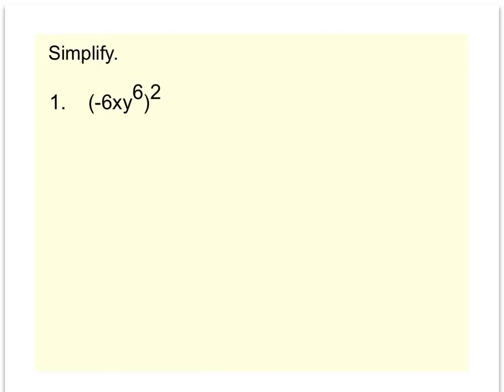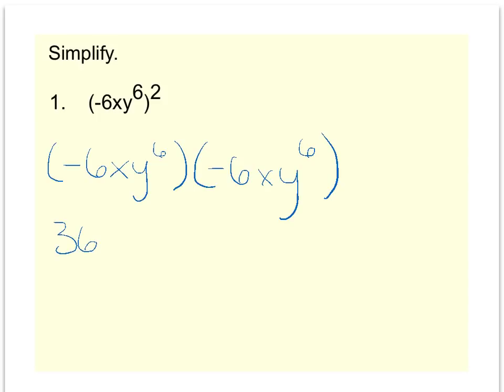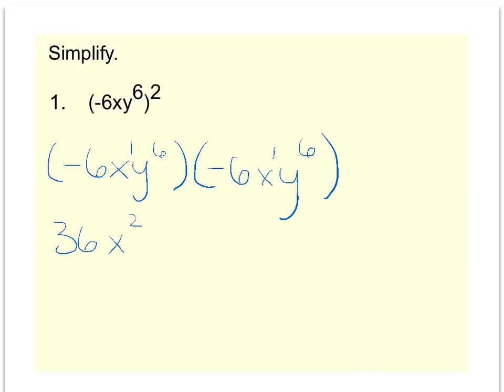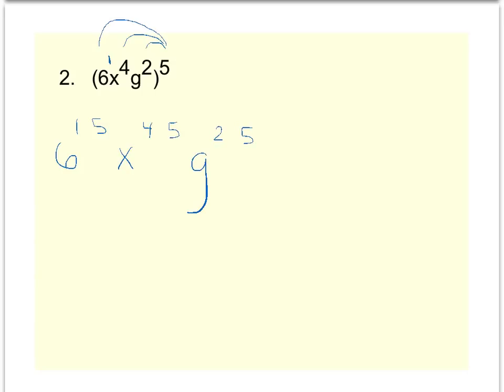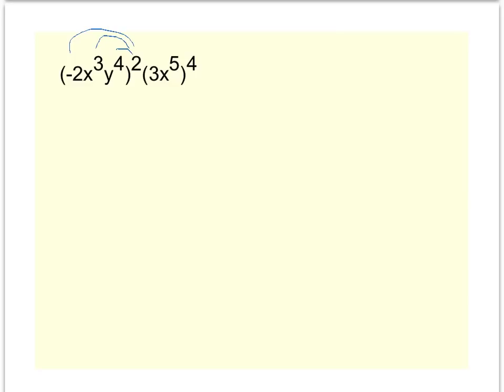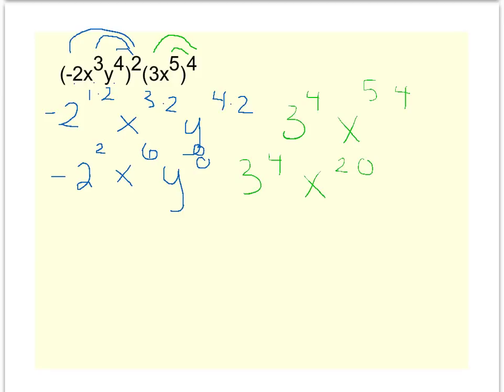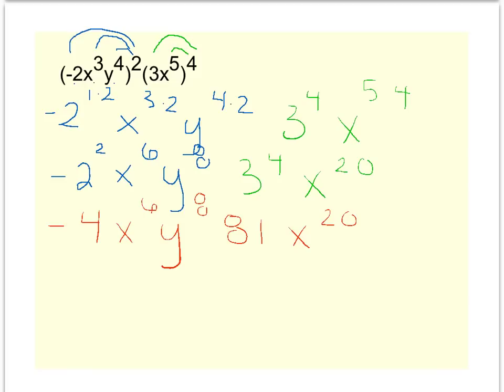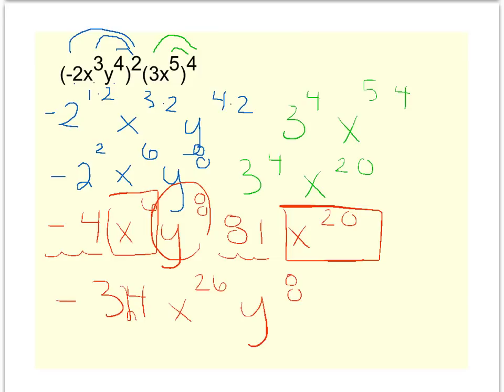Multiplying Polynomials 2